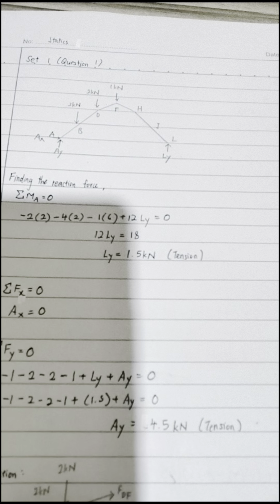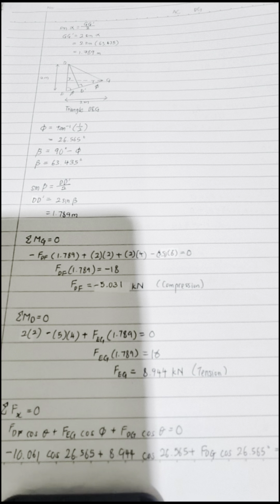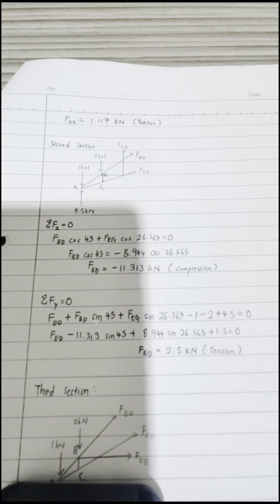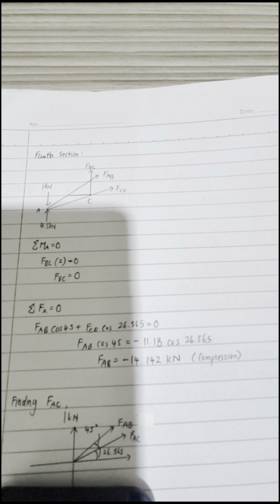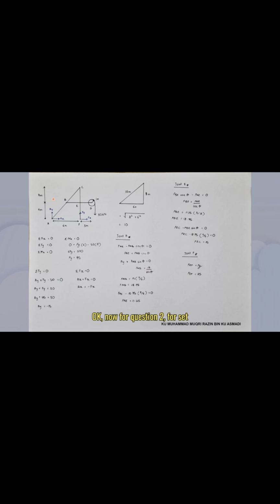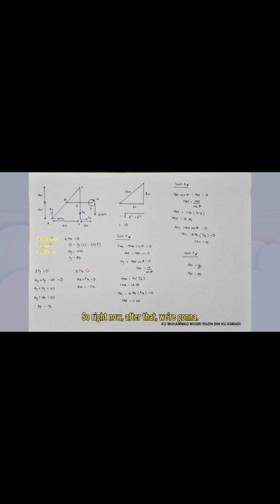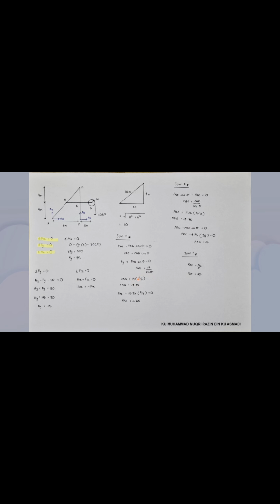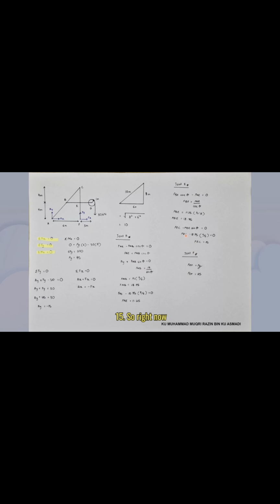BMKT1313 STATICS ASSIGNMENT (SET 1) - Group 1